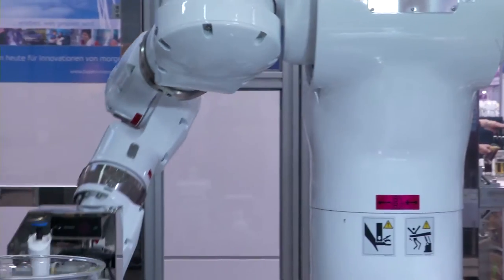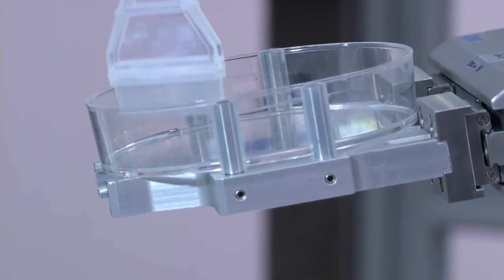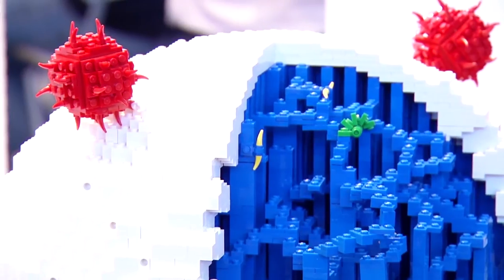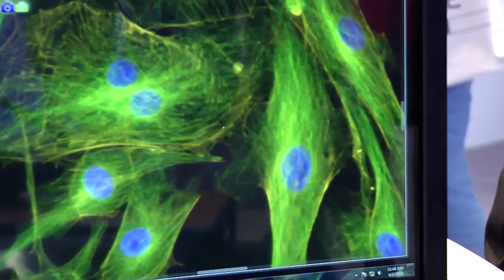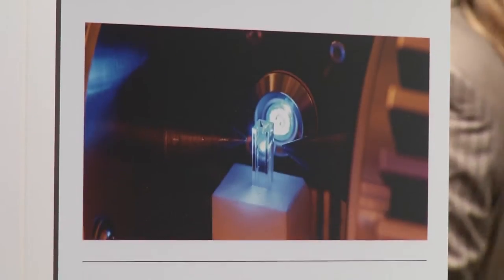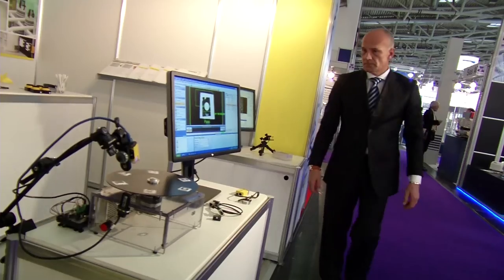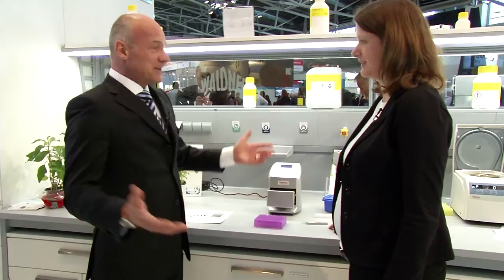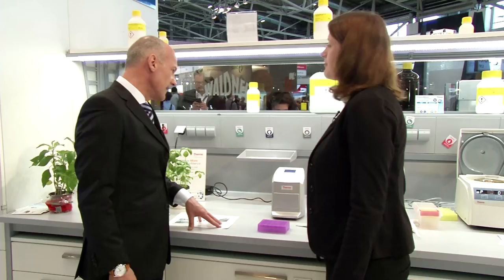analytica TV 2014 - Show 3 - Bioanalysis & Genetic Analysis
Today's edition of analytica TV revolves around proteins, cell analysis, DNA and medical forensics. Among other things, we will show you which methods are now being used to detect drugs in fingernails and how crime scene forensics really works. We will also talk to Prof. Dr. Horst Domdey, Managing Director of the Bio-Cluster Martinsried.